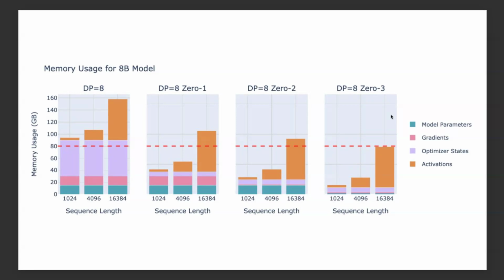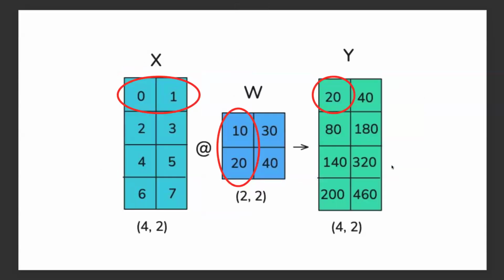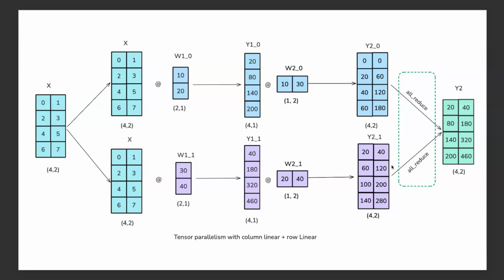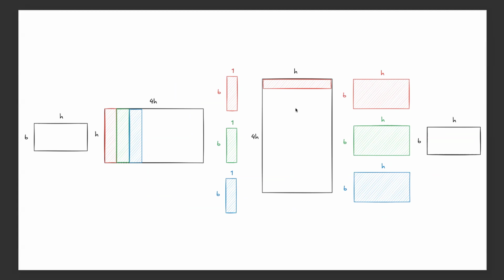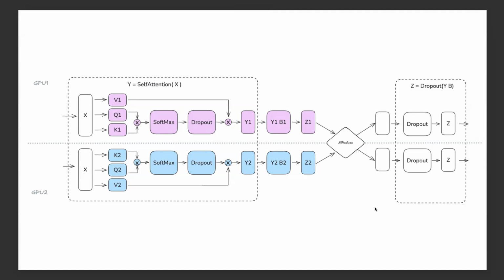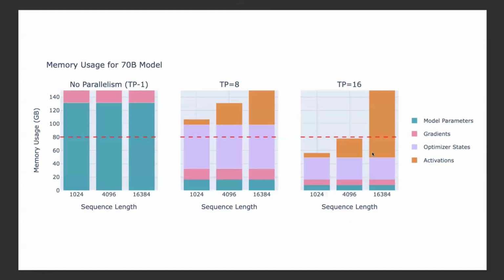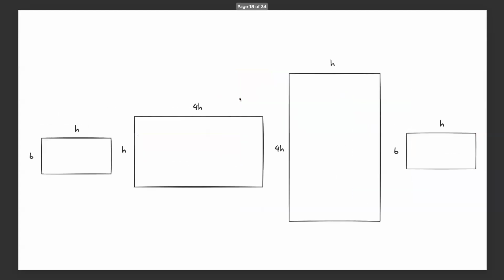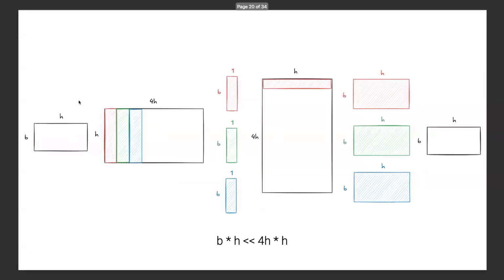Ultra-scale playbook, ch.3.1 - "Tensor Parallelism"